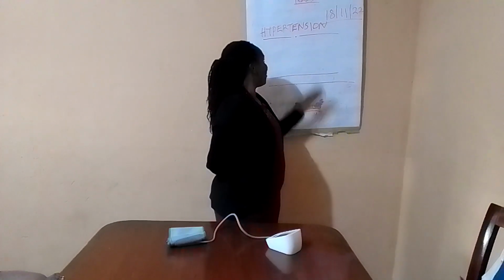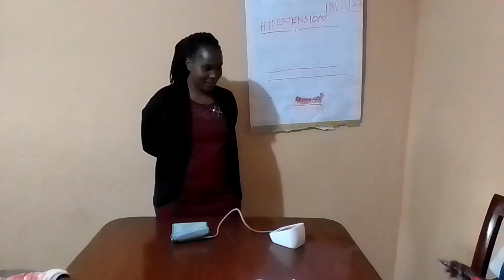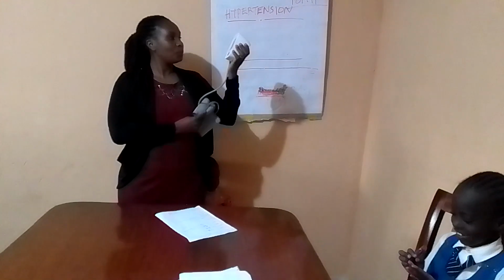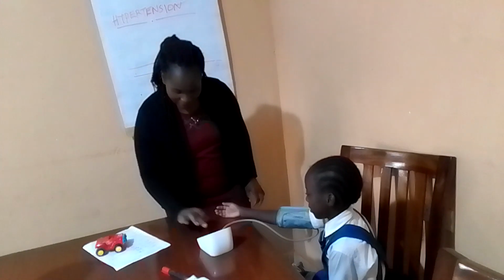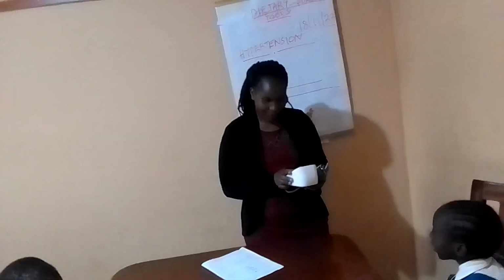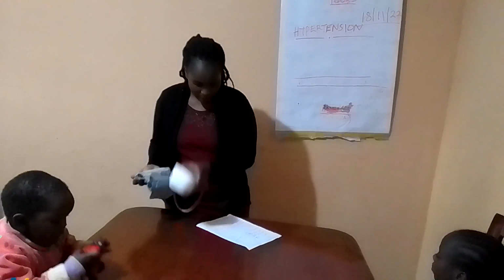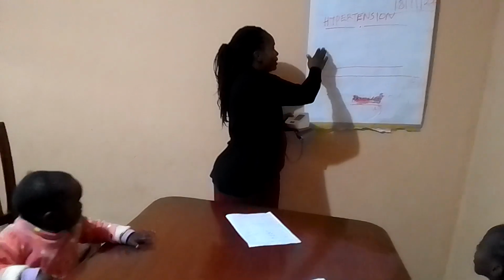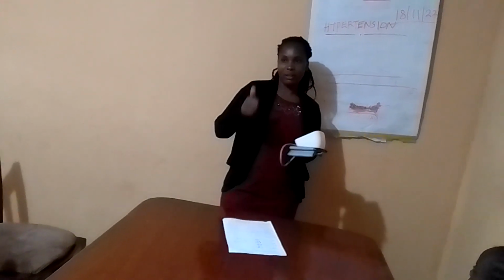set induction and closure